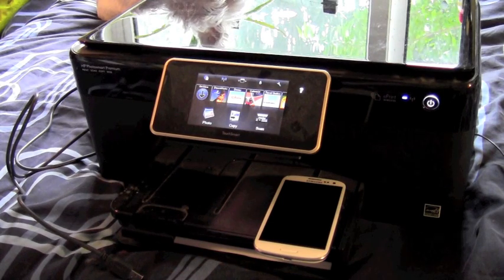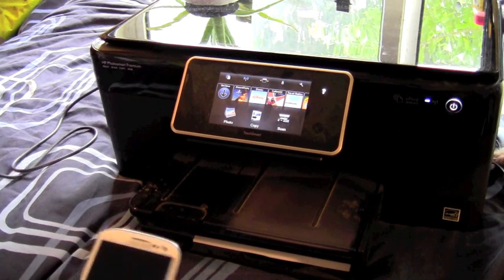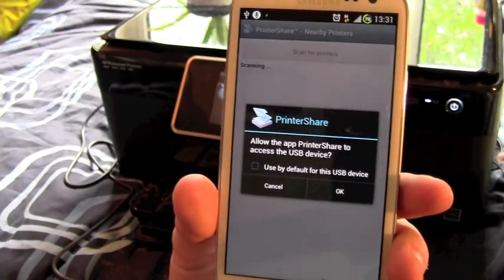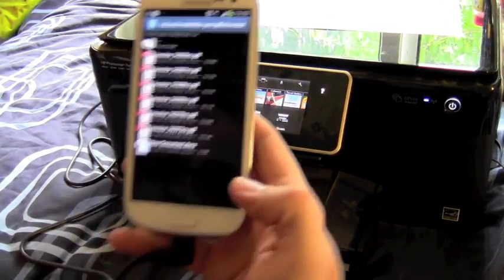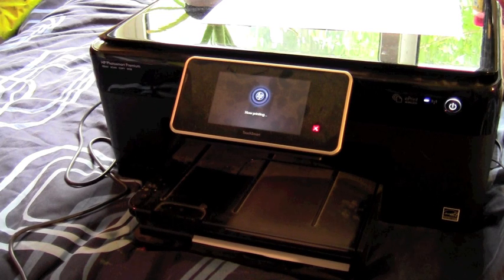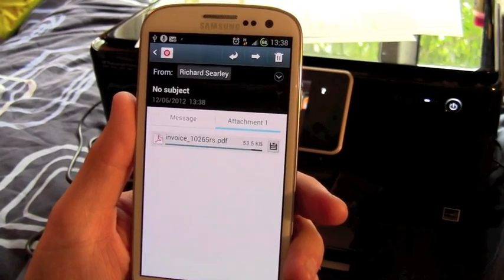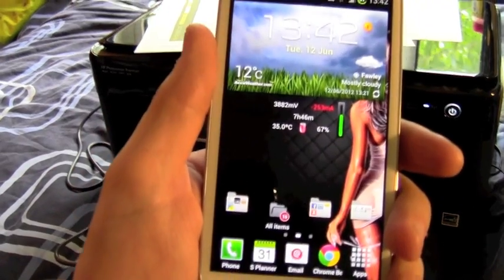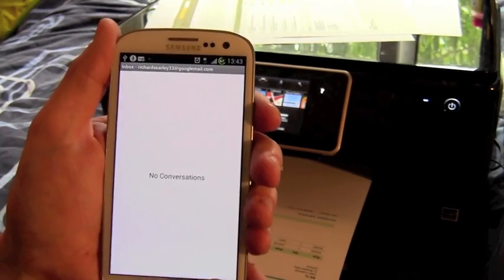Printing via The OTG Host on a Samsung Galaxy S3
This video demonstrates how to print document via OTG host on the Samsung Galaxy S3, the process will be similar for all phones that support OTG host mode